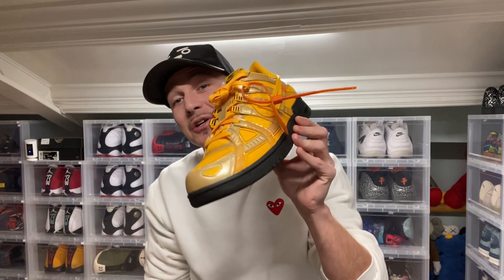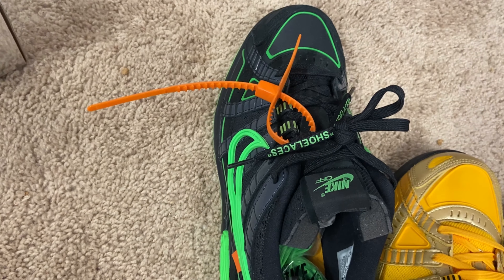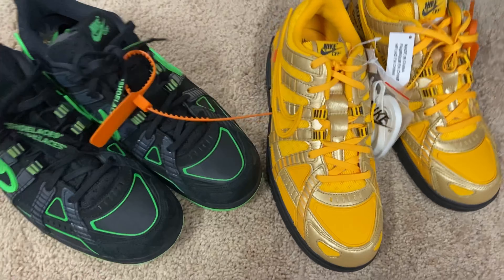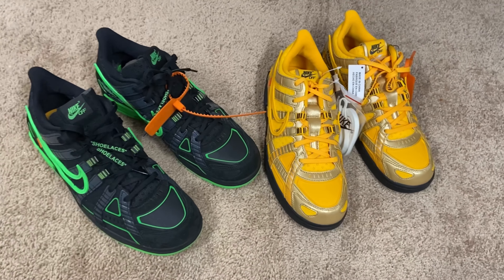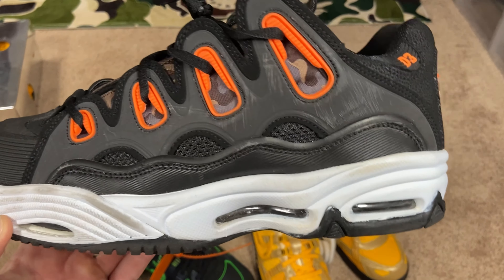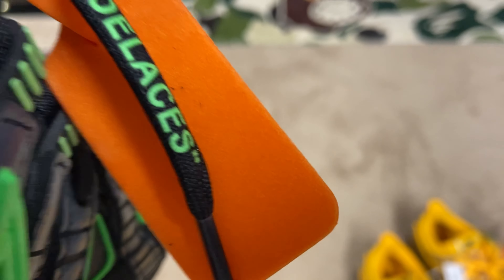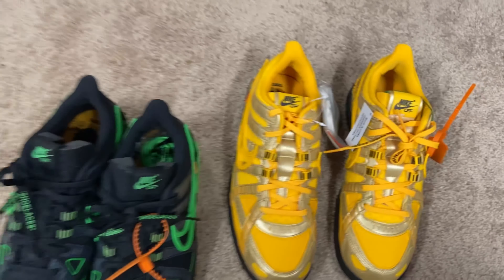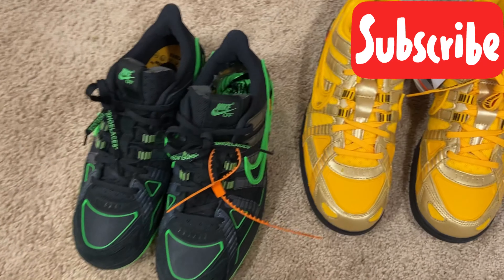Nike x Off-White “Rubber Dunks”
An up close look at Virgil Abloh’s newest silhouette the Off White Rubber Dunk